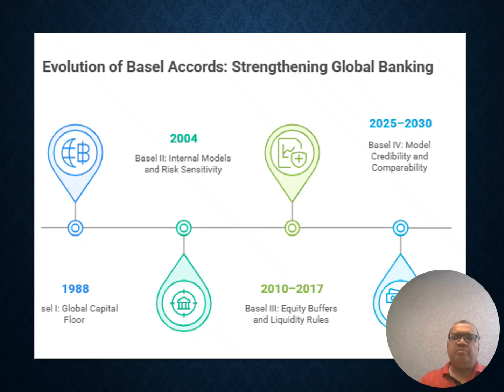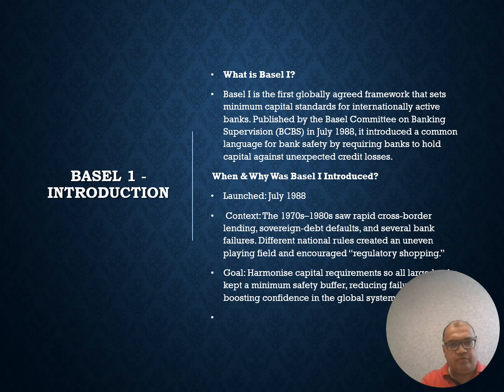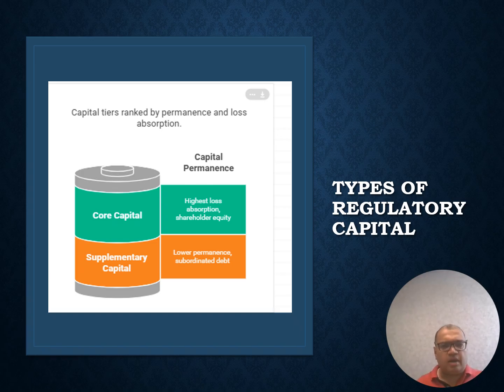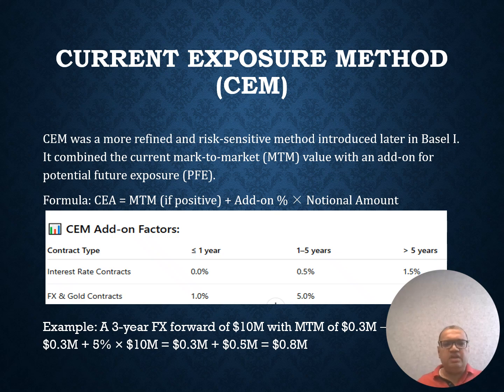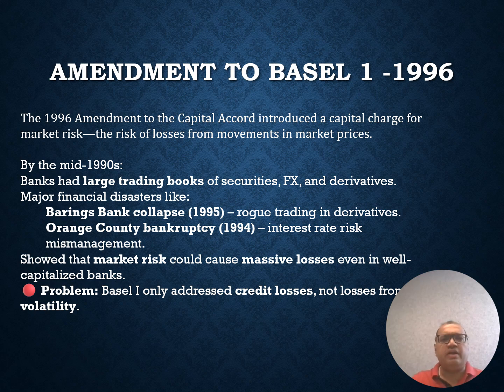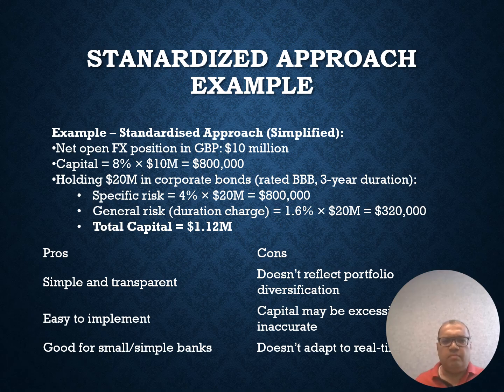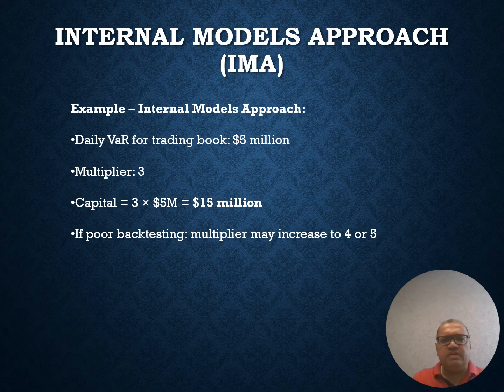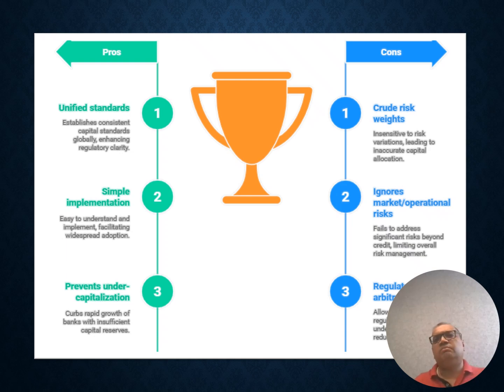Basel 1 Demystified; first in Basel lecture series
Welcome to this video on Basel I – The Foundation of Modern Banking Regulation.

Understanding Basel I is crucial for anyone trying to grasp the full scope of Basel II and III. Introduced in 1988, Basel I laid the groundwork for capital adequacy standards by introducing the concept of risk-weighted assets and setting a minimum capital requirement of 8%. It marked the first time that international banks were aligned under a common capital framework.

But why is it still relevant today?

Because without Basel I, there would be no Basel II or III. The more advanced frameworks build directly on Basel I’s concepts, refining how we measure credit, market, and operational risk. Think of Basel I as the blueprint—simple, yet powerful.

In this video, we’ll break down Basel I in simple terms and show you how it shaped the world of banking that we know today.